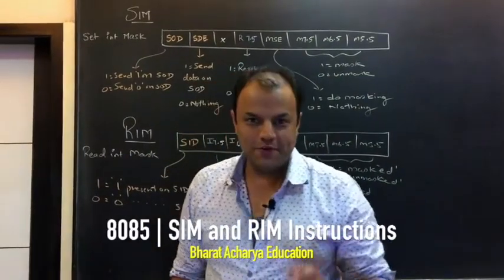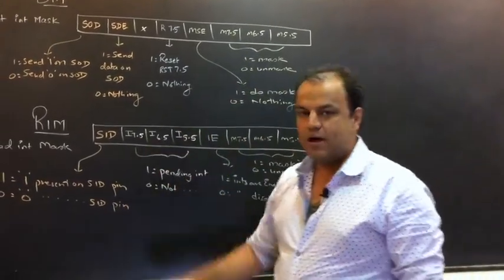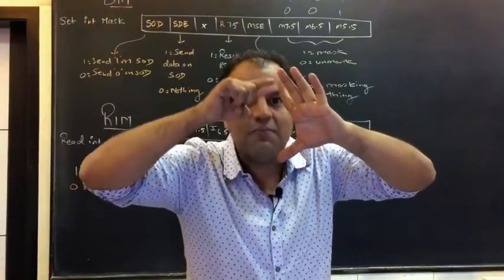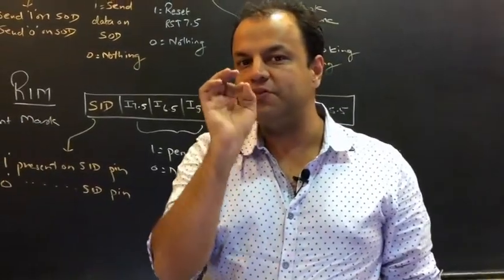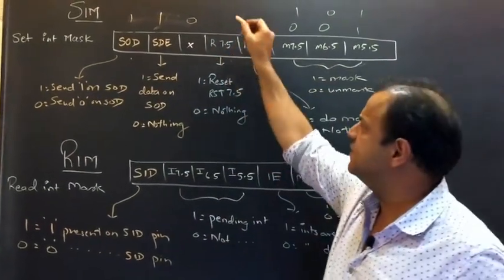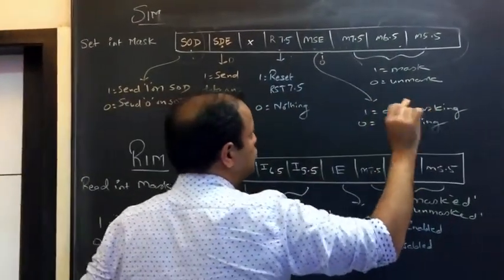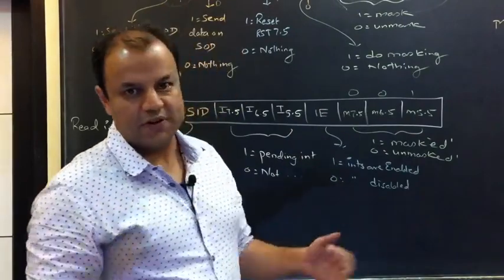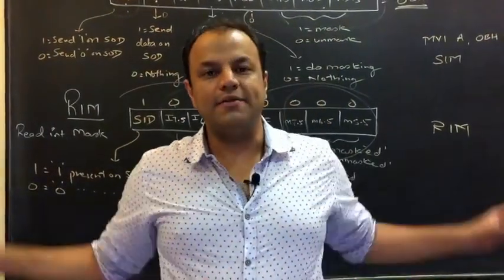21 SIM & RIM Instructions